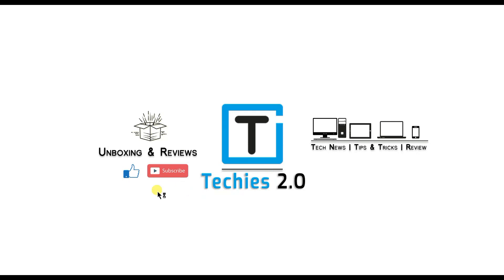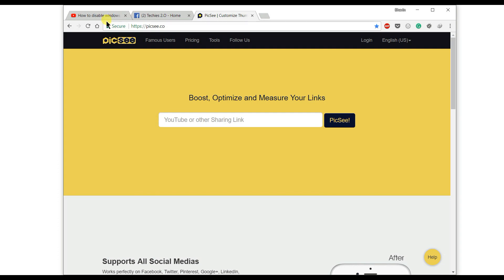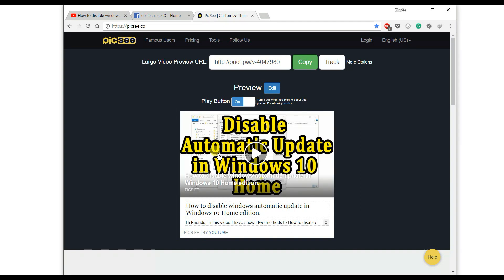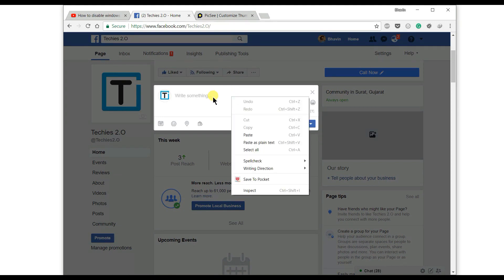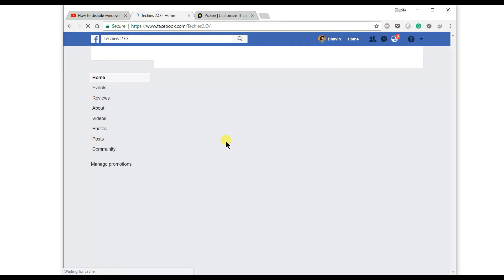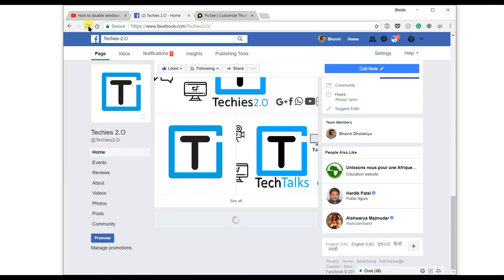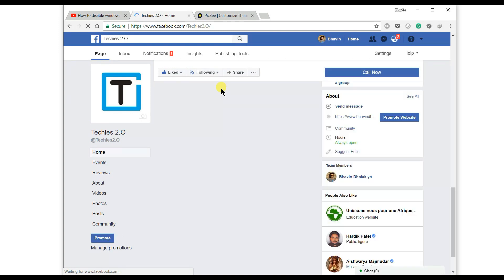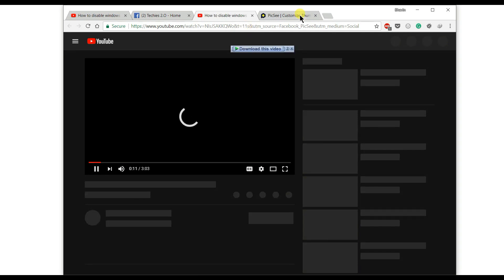How to post YouTube video on Facebook with big thumbnail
Hey Friends,

In this video, I have explained, "How to post youtube video on facebook with big thumbnail".

There are many online tools available. I will recommend picsee.co to Create Big YouTube Thumbnails for Facebook. It is very simple and easy to use. Follow steps to generate large thumbnail.

3. Paste link.
4. Wait for a few seconds and once it is done, you will see a preview of your video on the right.
5. Now you have to copy this link and share it on facebook.
6. Open your Facebook page and simply past the copied link in Post somethings.

Please share this post with others who’d like to know how to post YouTube videos on Facebook!

Thanks for the watching video.